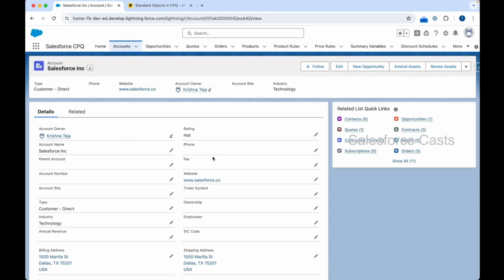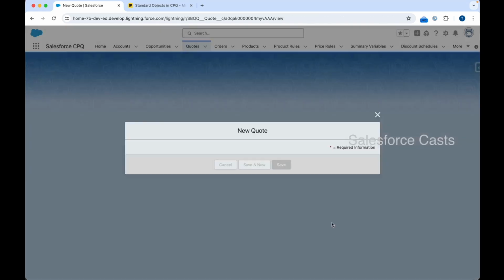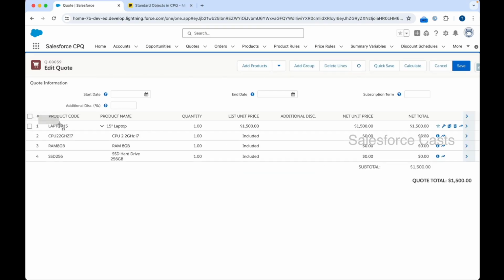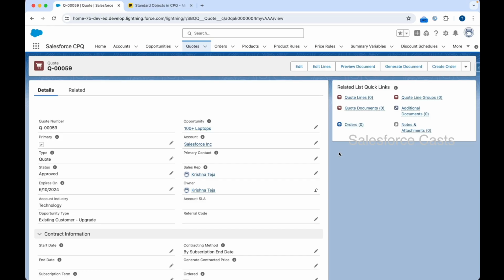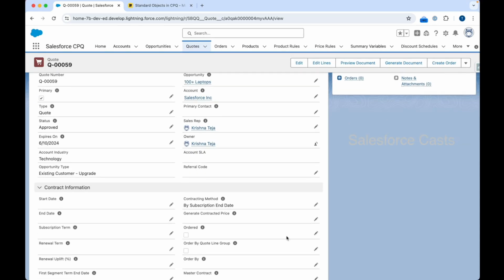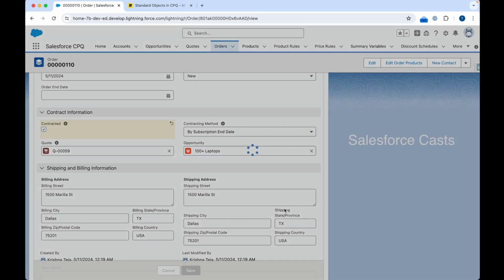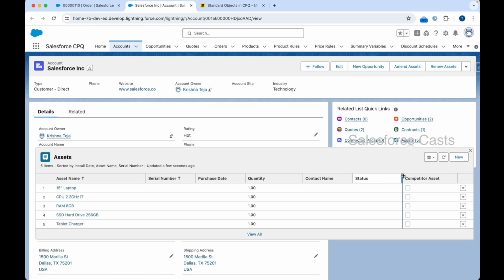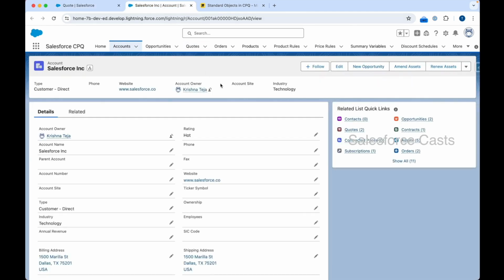1.- Introduction / 5.- Create a stand alone product and add it to the Quote Line Editor